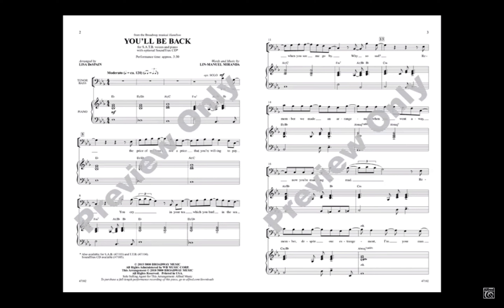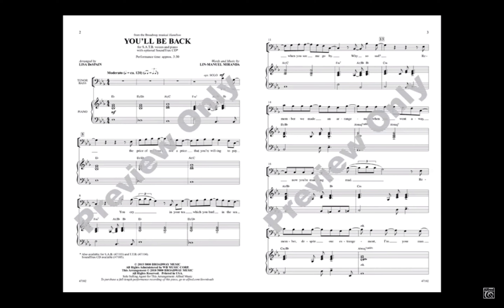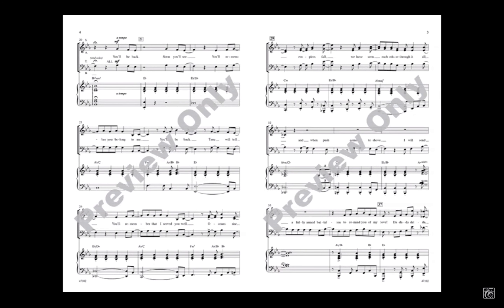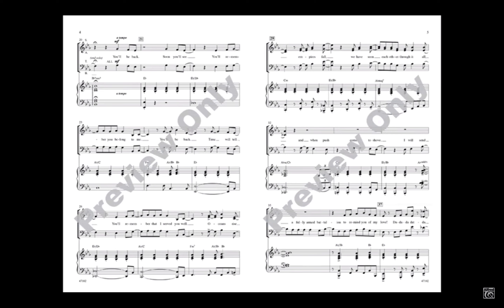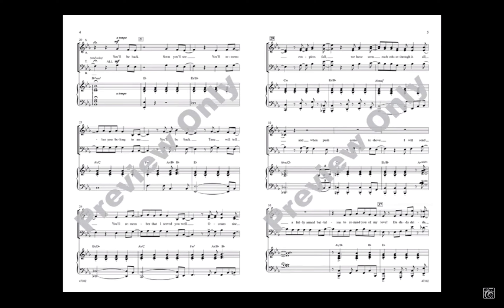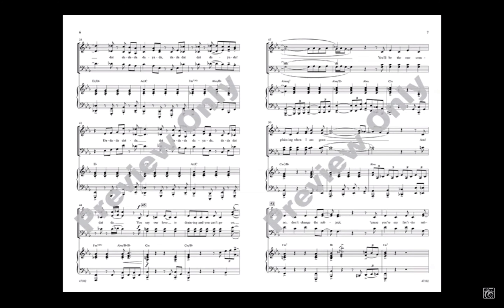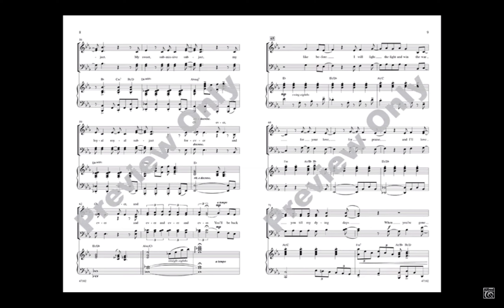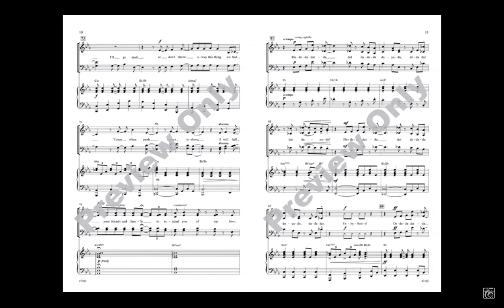Soprano Practice Track for You'll Be Back SATB Lisa DeSpain